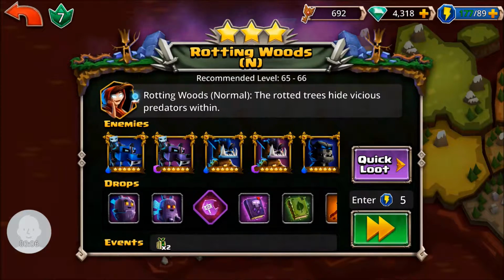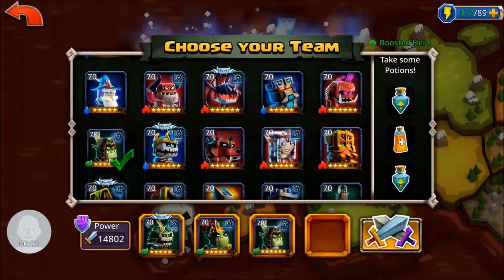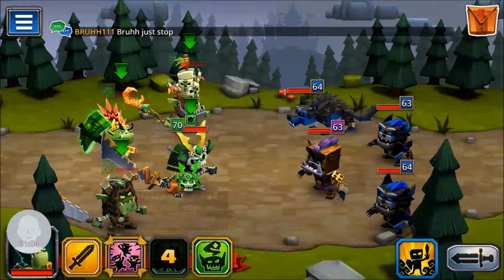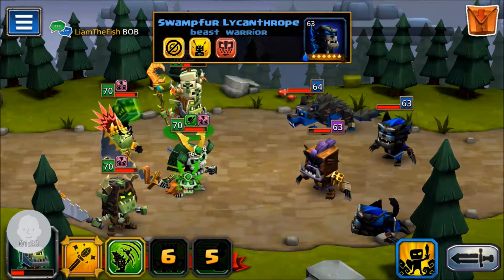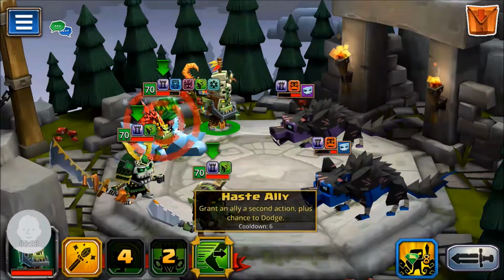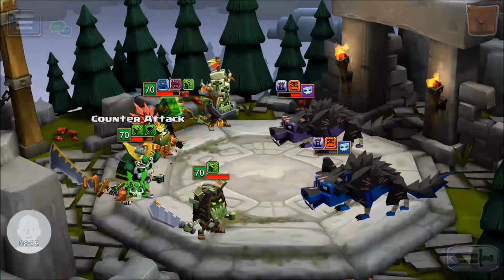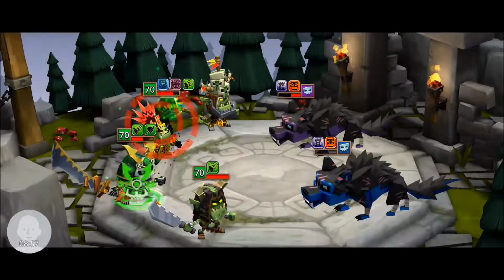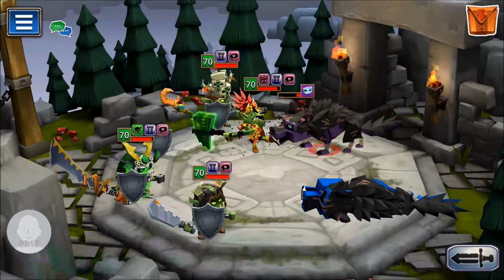Dungeon Boss Walkthrough - Rotting Woods (N) (Goblins)